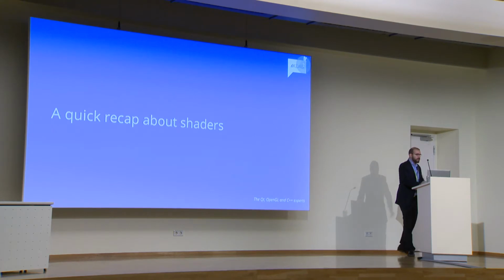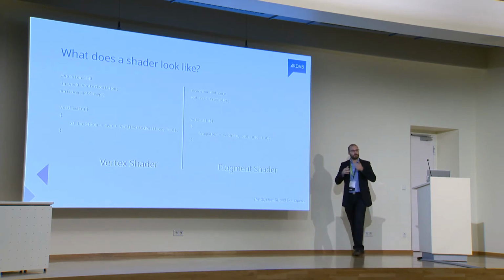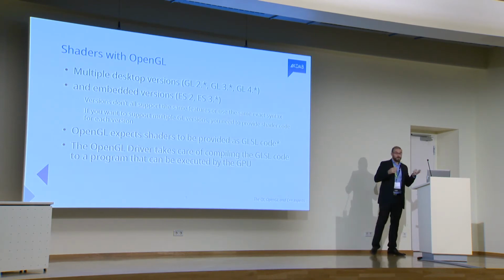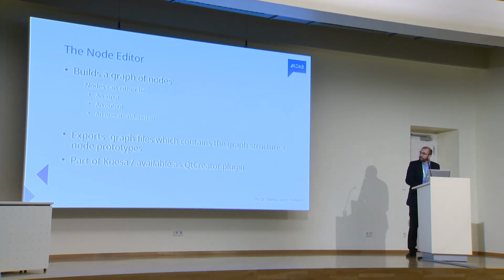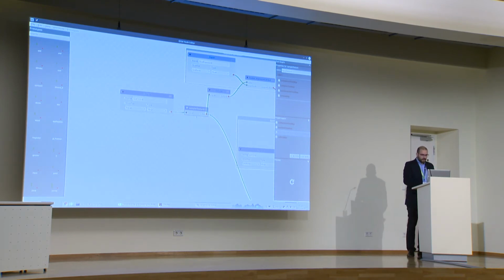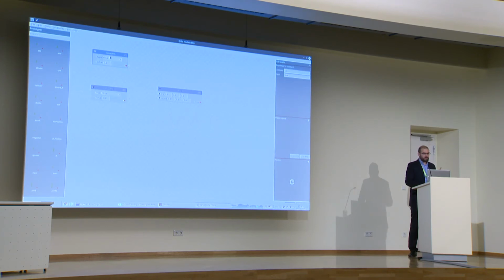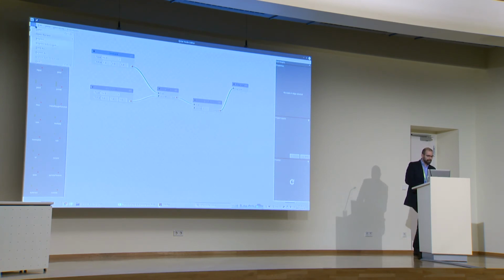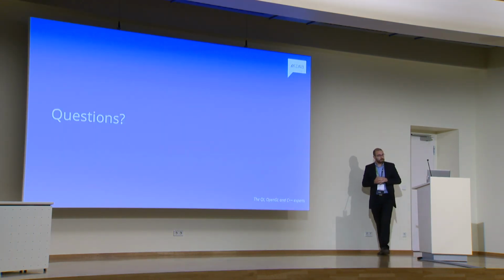Provide a higher level of code with Qt 3D Node Editor and Shader Generator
TALK: Qt 3D Node Editor and Shader Generator
SPEAKER: Paul Lemire
COMPANY: KDAB
TRACK: Graphics & 3D

TALK DESCRIPTION:
More and more frameworks and tools are providing higher level of development through the use of Node Editors to generate code, behaviors or entire applications. Since Qt 5.12, Qt provides support for loading a tree of nodes and convert these to generate OpenGL GLSL shader codes for Qt 3D. This can be harnessed to create a single shader description that can then be translated into different languages. This talk will present that part of the framework, show how it is used and discuss possible ideas of how that could be extended to target completely different type of features in the future.